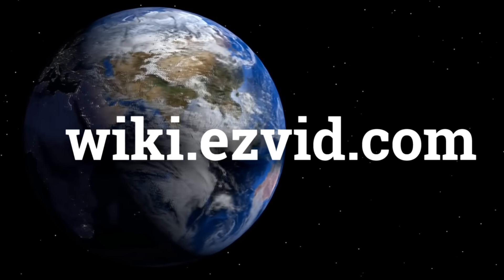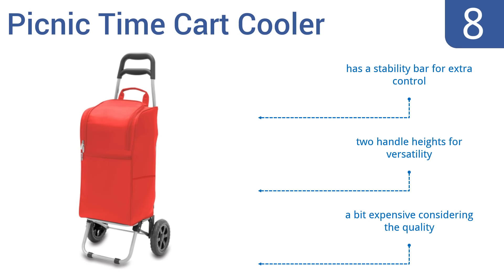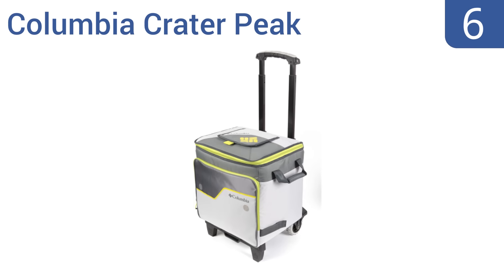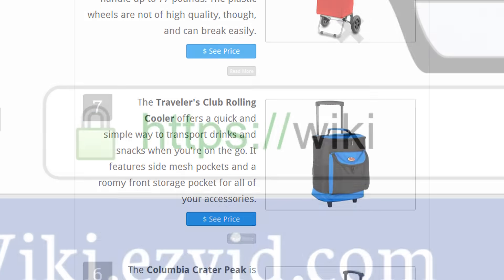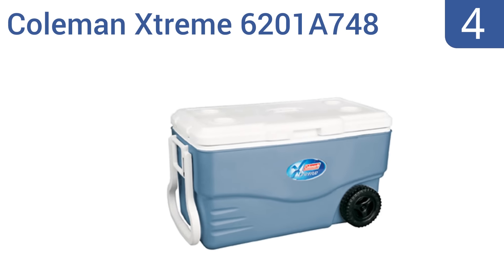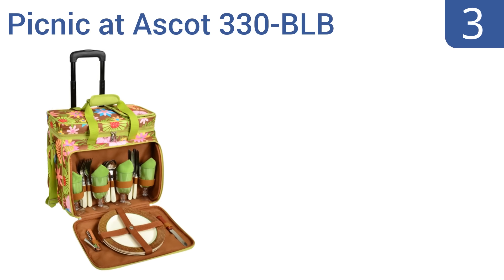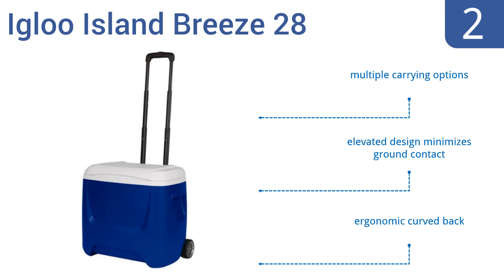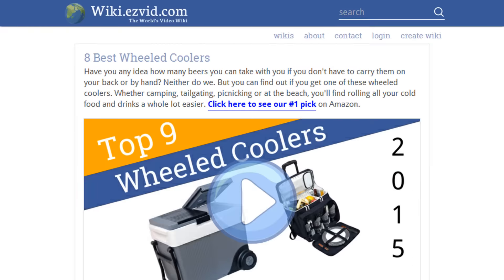8 Best Wheeled Coolers 2016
Wheeled Coolers Reviewed In This Wiki:
Picnic Time Cart Cooler
Traveler's Club Rolling Cooler
Columbia Crater Peak
Rubbermaid FG2A9002MODBL
Coleman Xtreme 6201A748
Picnic at Ascot 330-BLB
Igloo Island Breeze 28
K2 Coolers Summit 60